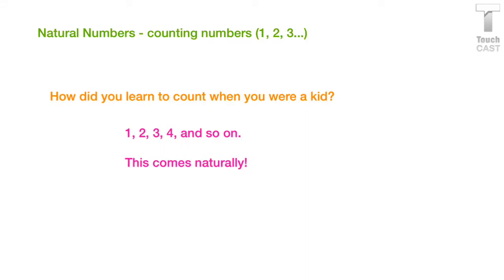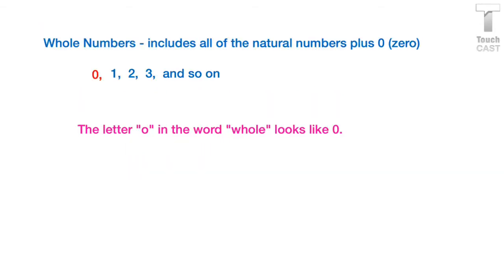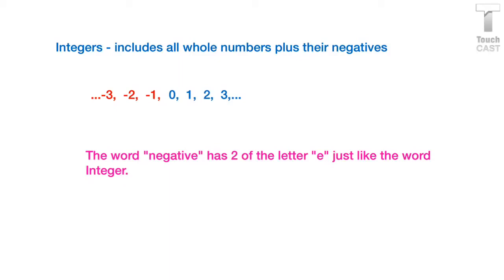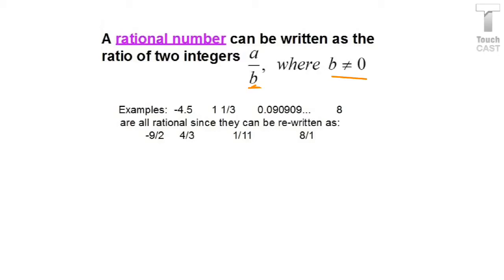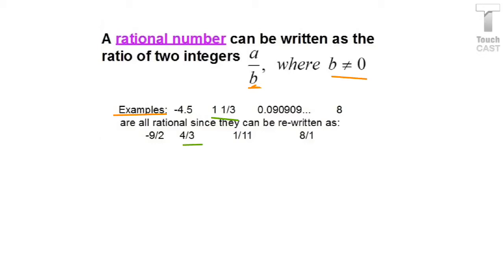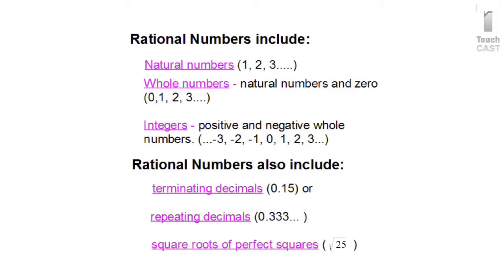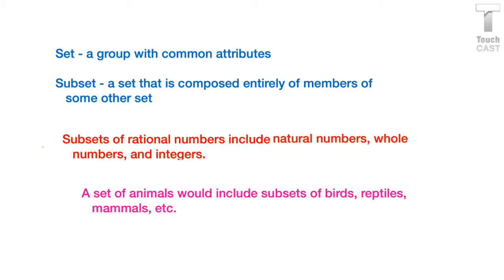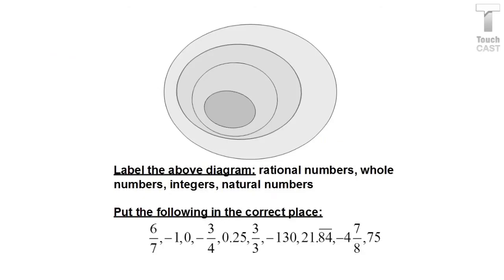Subsets of Rational Numbers